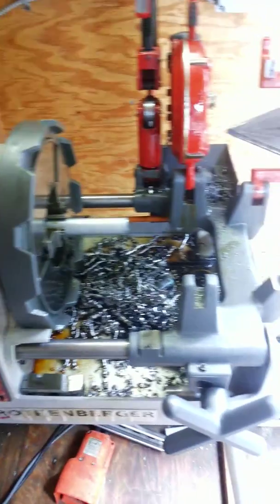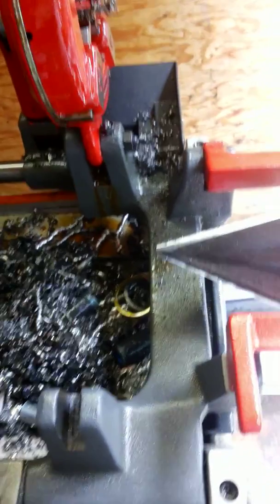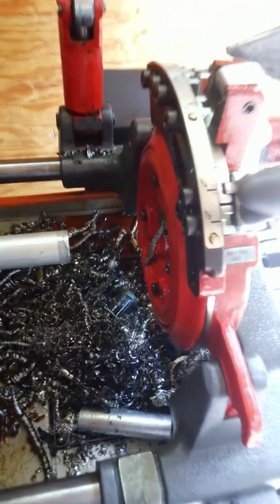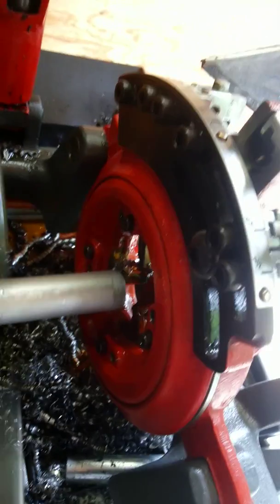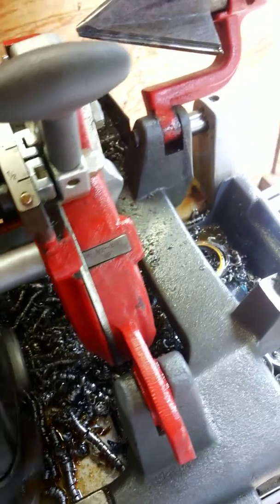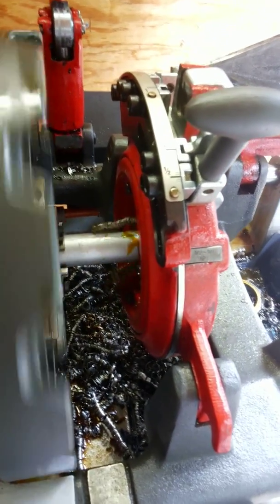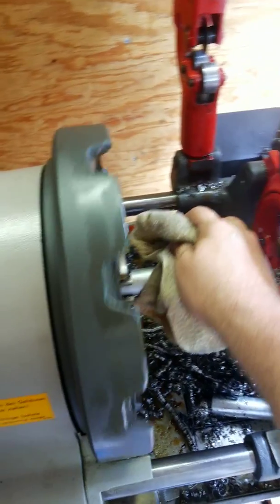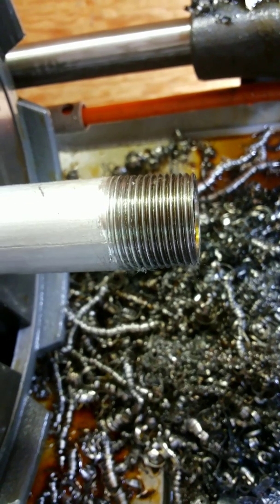How to thread a rigid pipe using a power threader